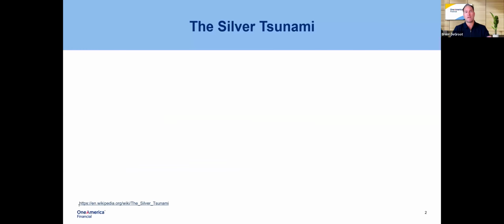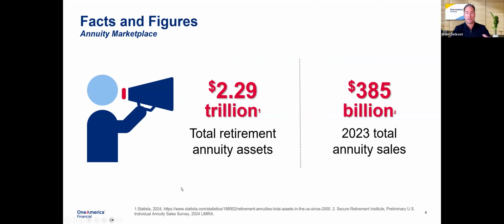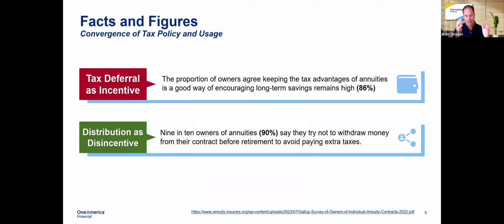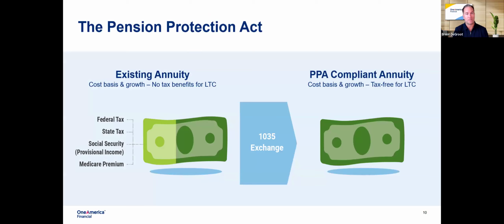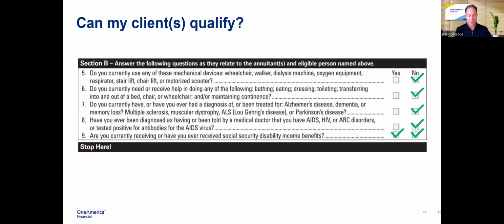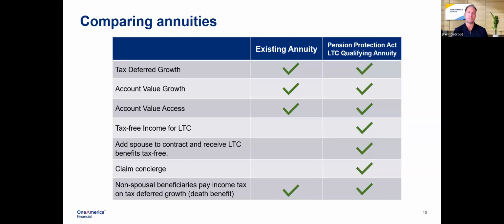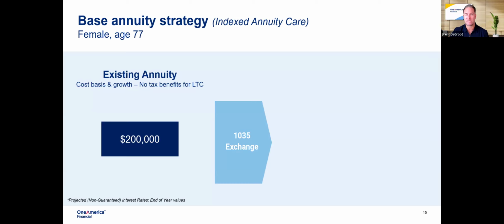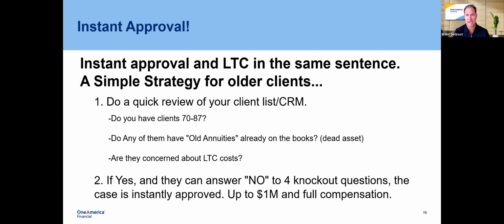Annuity Care - Webinar with Brent DeGroot of OneAmerica Financial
Did you know 80% of annuities are never accessed? Watch to see how you could take that same pool of money and make it “dual-purpose” tax-free for LTC.